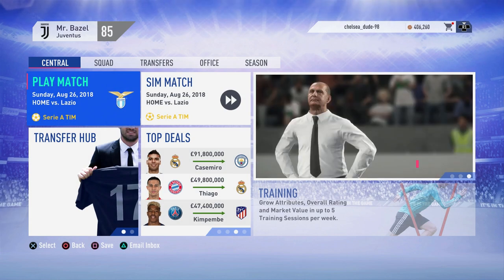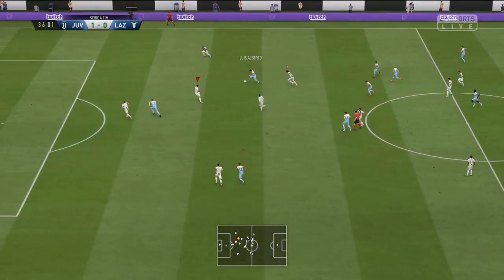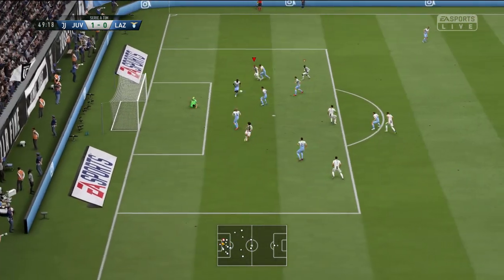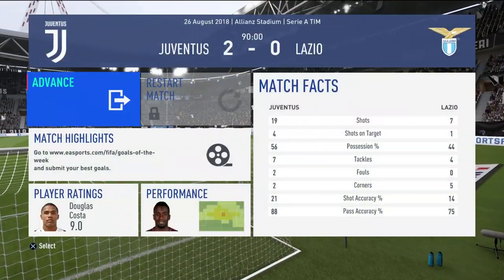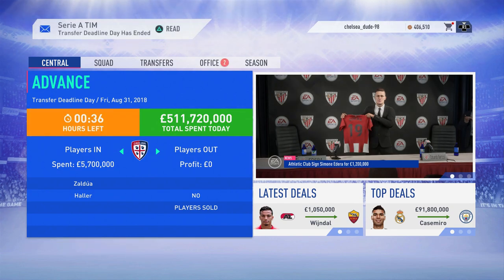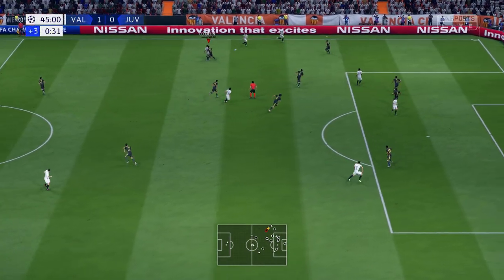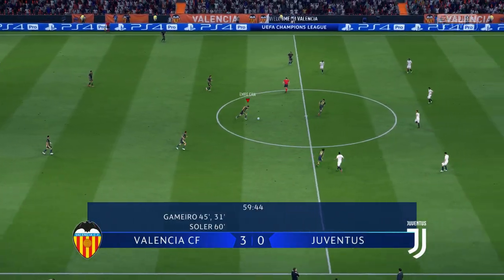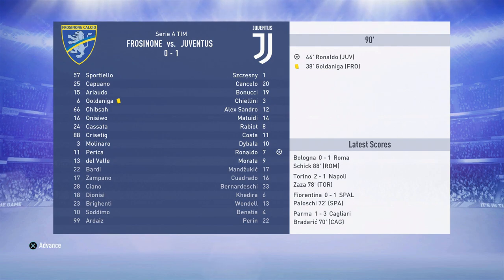FIFA 19 JUVENTUS CAREER MODE #3 | FIRST CHAMPIONS LEAGUE GAME + DEADLINE DAY (ULTIMATE DIFFICULTY)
FIFA 19 JUVENTUS CAREER MODE #3 | FIRST CHAMPIONS LEAGUE GAME + TRANSFER DEADLINE DAY! (ULTIMATE DIFFICULTY)

In today's video i will be bringing you episode number 3 of our Juventus Career mode in fifa 19!

In today's episode we have transfer deadline day, our first champions league group stage game against Valencia and we also have 4 tough league games! Can we win every game
and pick up max points? Find out in the video!